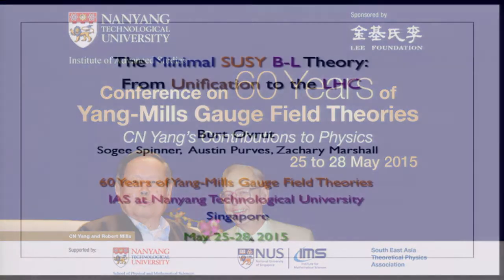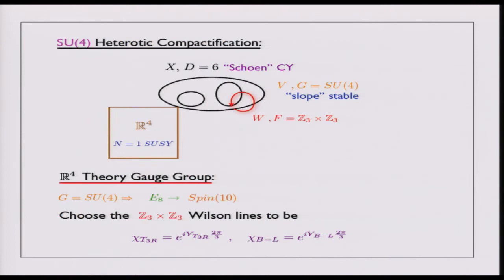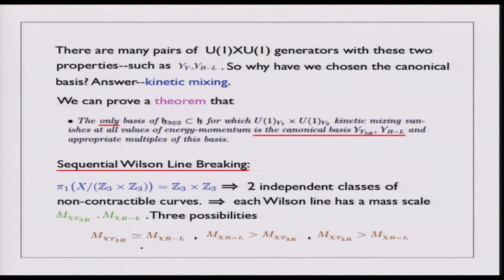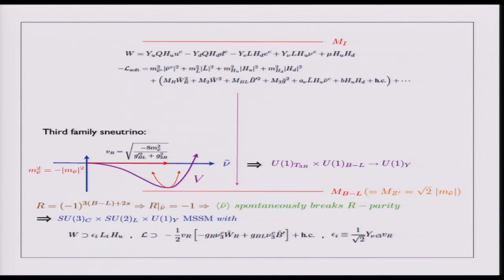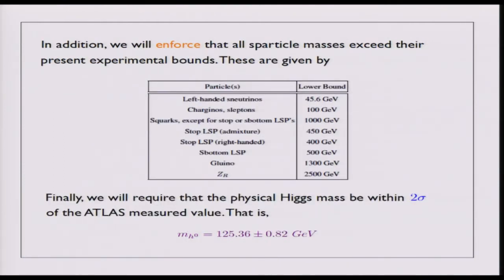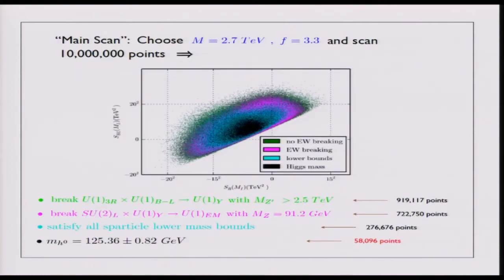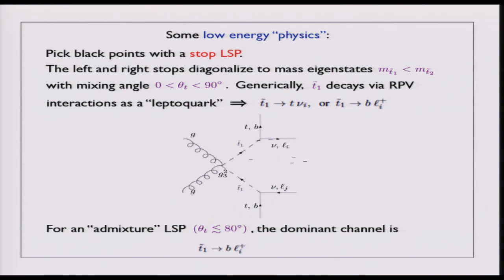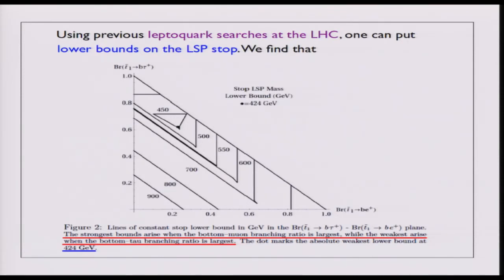Burt Ovrut-The Minimal Supersummtric B L Theory (Day 1)